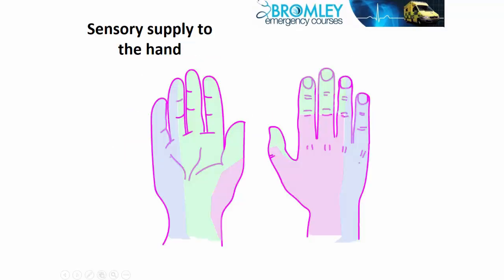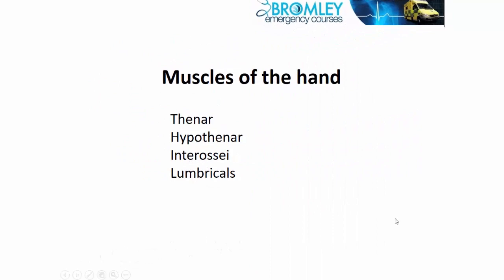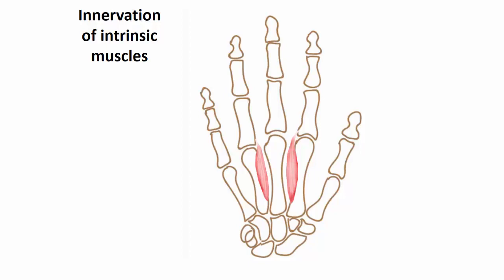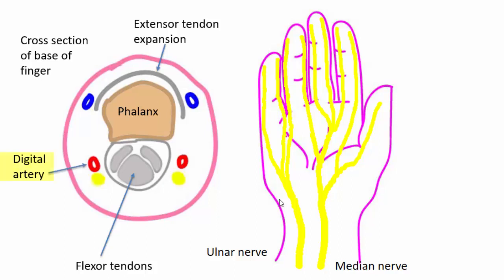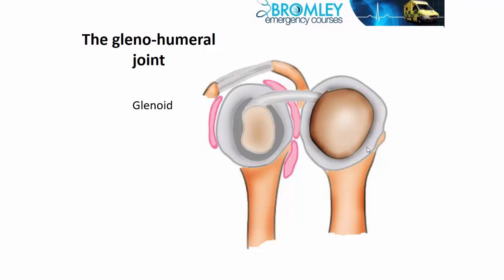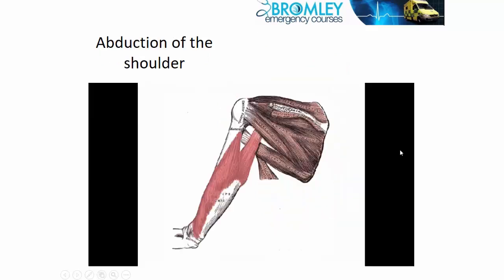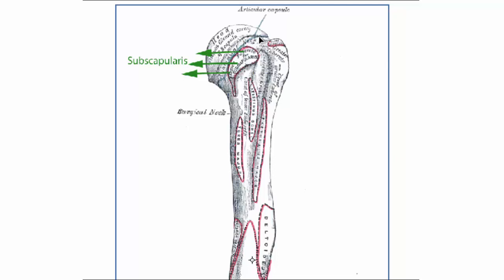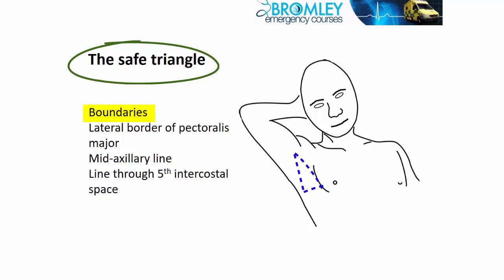rcem primary - upper limb 2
quick revision on upper limb